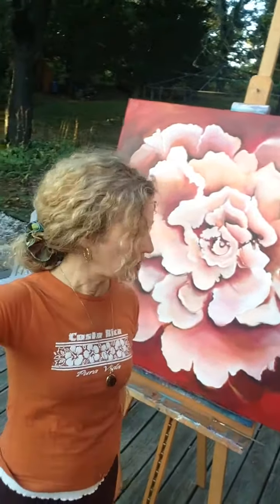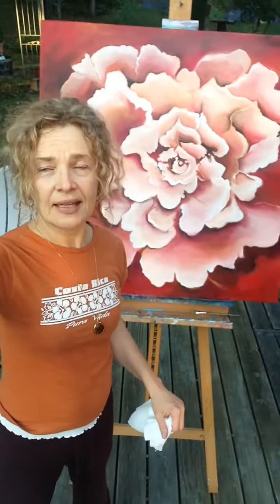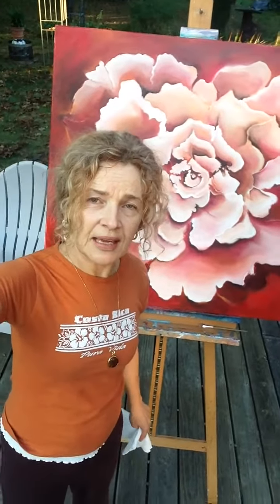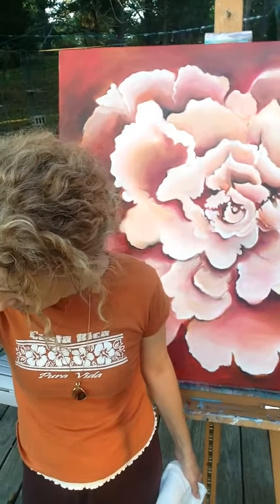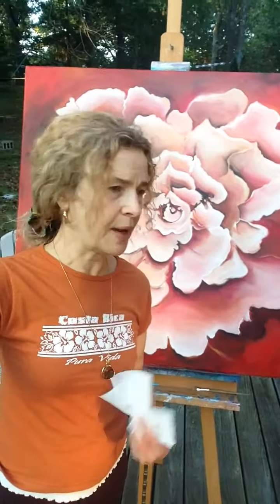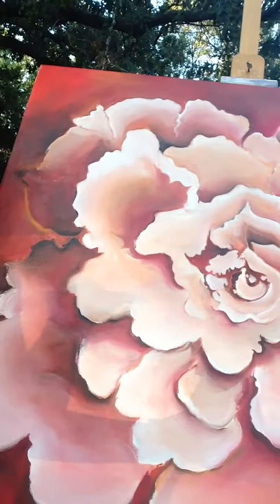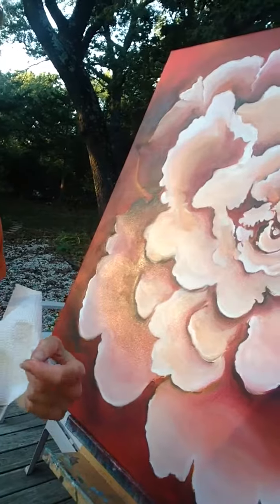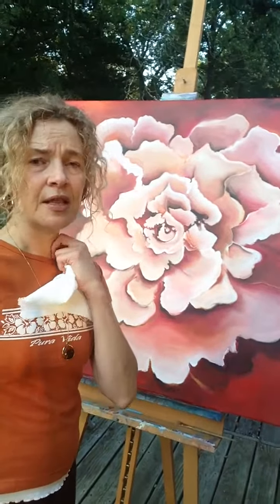Bettina about painting - here with an almost finished oil painting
Painting is an adventure, never the same, even the way I start a painting is different each time.
Do you have questions? What would you like me to talk about?
One thing: please don't save on your supplies. Good quality, and for me GREAT quality is so much more FUN!
Which oil paints do I love? Lukas Berlin, Winsor Newton and Schmincke. My toppermost favorites? Watch the videoooooo!
Thanks, guys! So grateful for you!